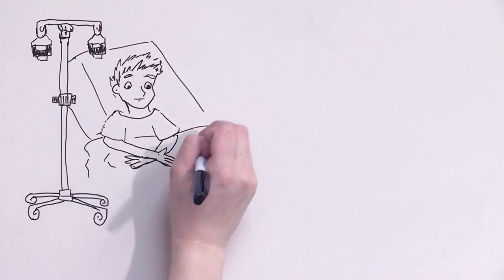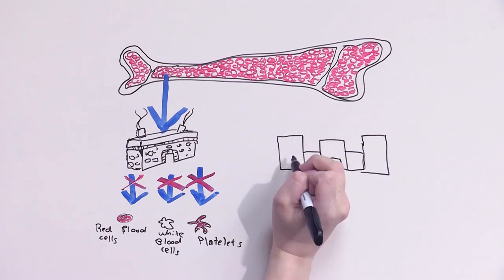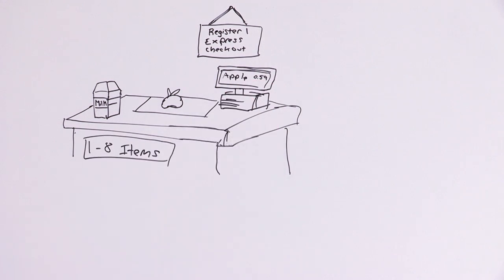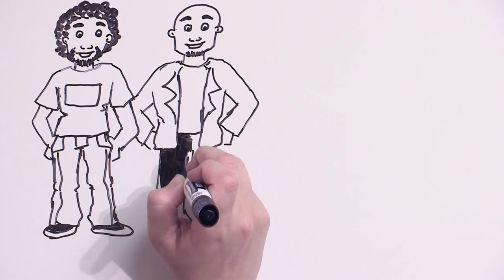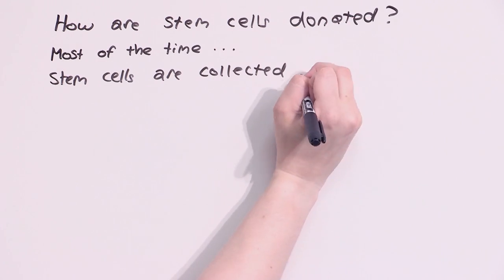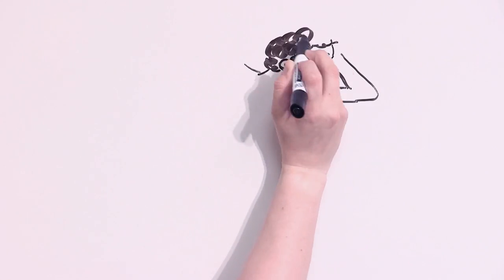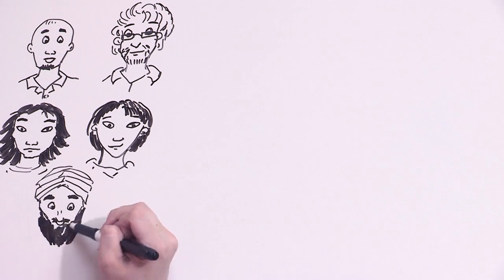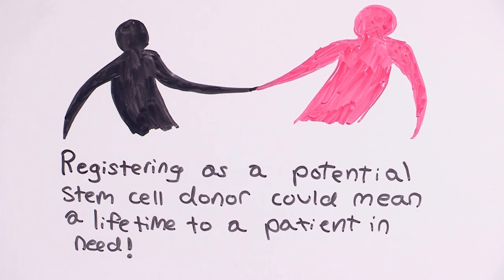What is stem cell donation?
Please share these videos to help promote awareness of blood stem cell donation.

Visit stemcellclub.ca or blood.ca/stem-cells to learn more or to sign up as a donor.

Credits:
Directed by Edward Li and Dr. Warren Fingrut of the Stem Cell Club
Artist - Elanna Segal
Voice - Dr. Warren Fingrut
Thank you to all volunteers and club leaders from Stem Cell Club who contributed to the development of this video!

These videos were made possible through a grant from
Canadian Blood Services, as well as a 2018 Canadian Blood Services BloodTechNet grant. The views expressed in the materials are the views of the Stem Cell Club and do not necessarily reflect those of Canadian Blood Services.